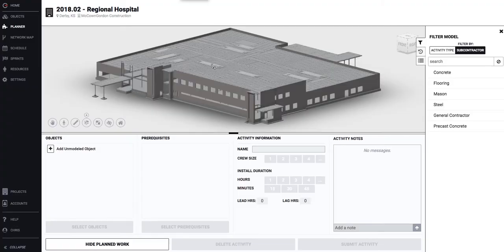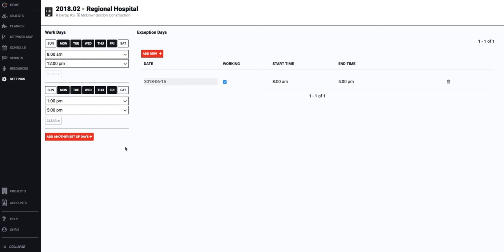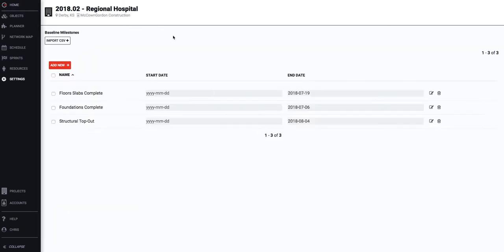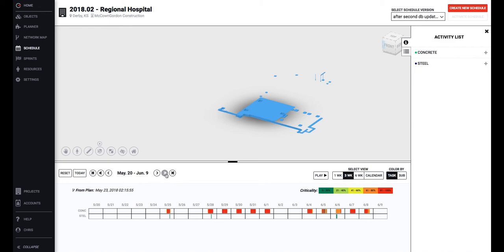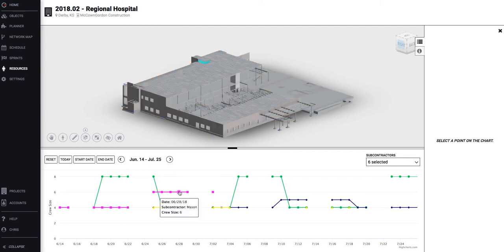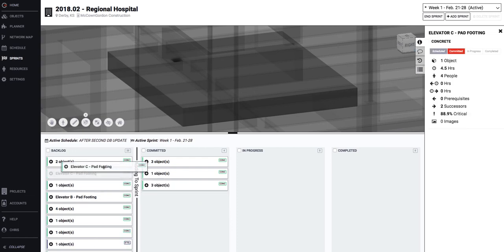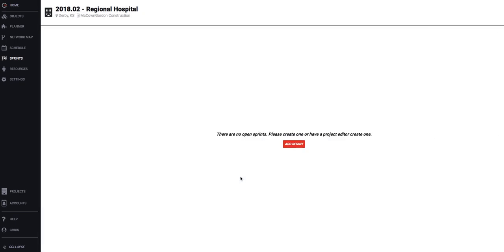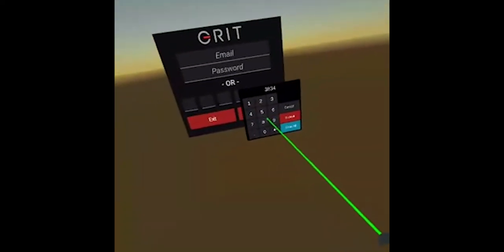Grit Virtual - V1.1 Release Notes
It has only been 6 weeks since our 1.0 release, but we are excited to announce many new features originating from both our internal product roadmap and through our client interactions.